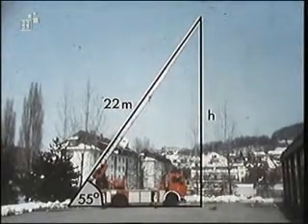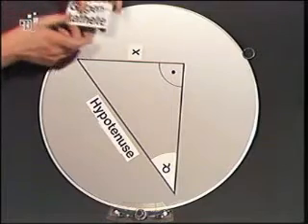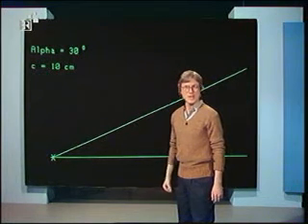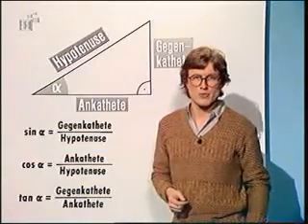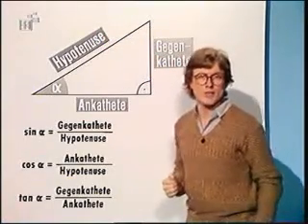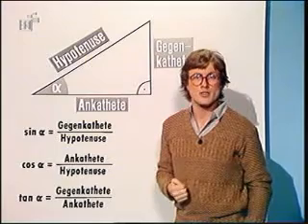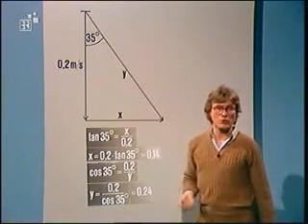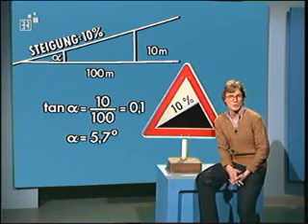7. Mathematik Trigonometrie Sinus Cosinus Und Tangens Im Rechtwinklichen Dreieck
Mathematik   Trigonometrie   Sinus Cosinus Und Tangens Im Rechtwinklichen Dreieck